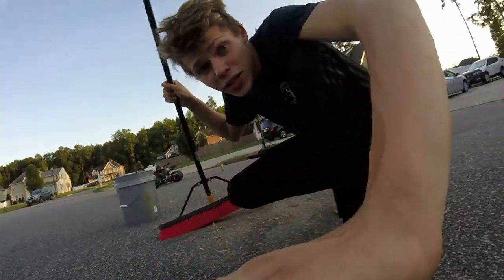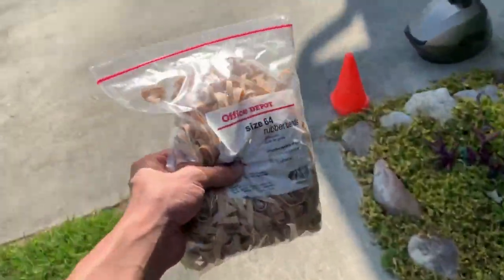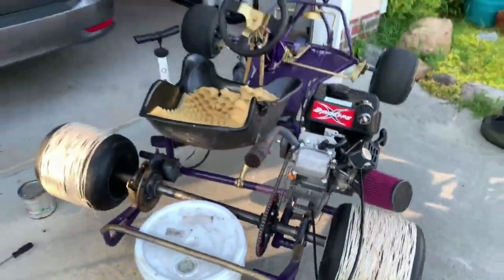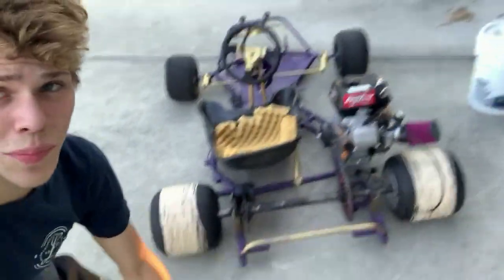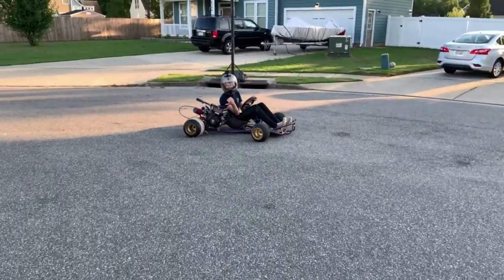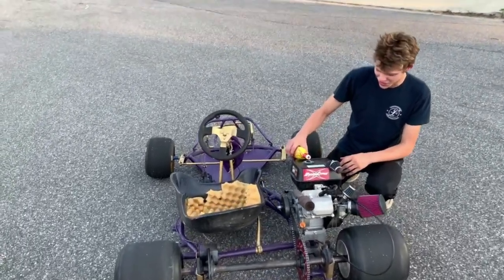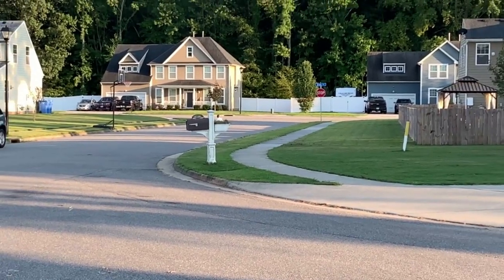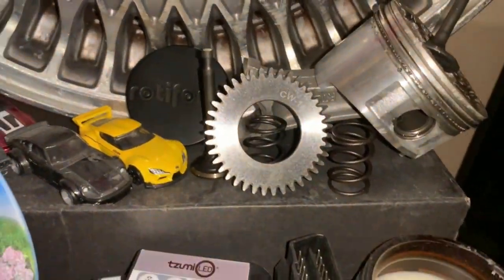Rubber Band Tires on Go-Kart! More Grip?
The short answer is no, they break instantly. but it looks cool and was a fun suggestion, If you have any ideas, please comment them down below and I'll be sure to try them.